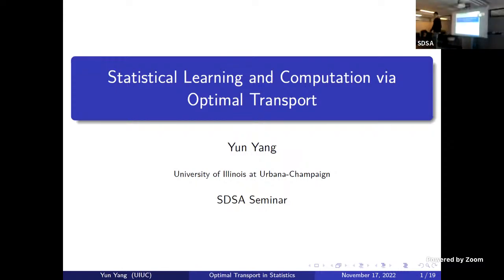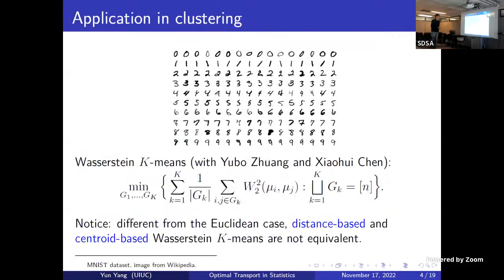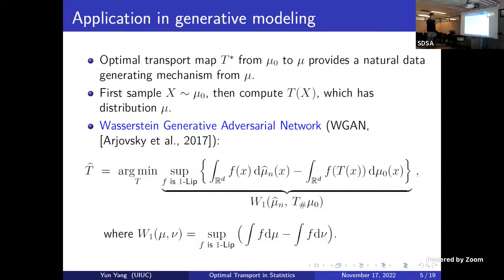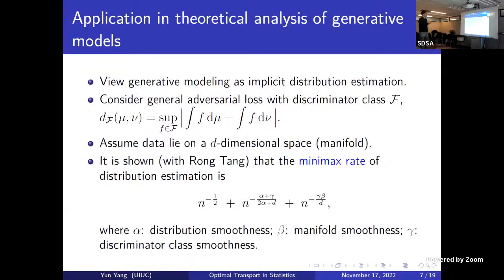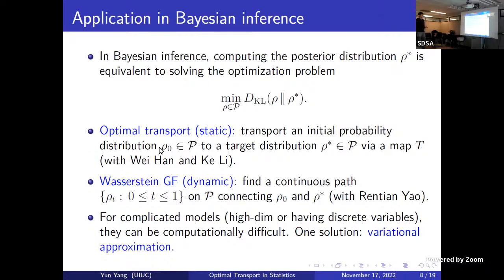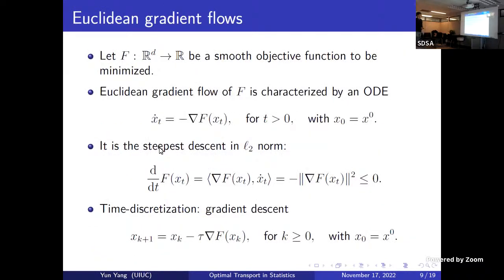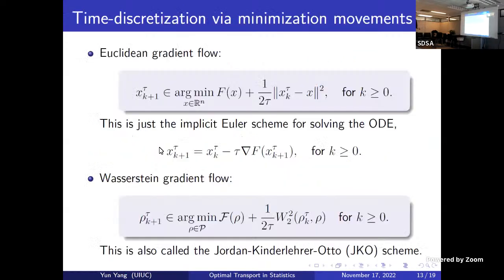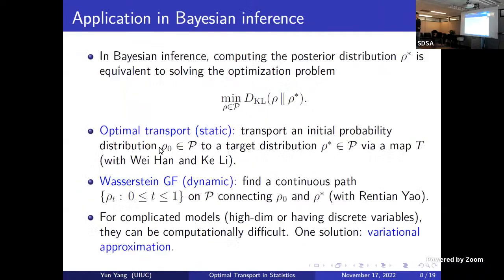Nov 17-2022 SDSA Seminars, Yun Yang: Statistical Learning and Computation via Optimal Transport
Yun Yang , Associate Professor Department of Statistics- UIUC : Statistical Learning and Computation via Optimal Transport

Abstract:

Optimal transport (OT) theory has long-standing connections to probability and statistics. In this talk, I will discuss some applications of OT in generative modeling and Bayesian inference. Unlike traditional distances or discrepancy measures over distributions, Wasserstein distances defined via OT can capture closeness between mutually singular probability distributions. Therefore, they are more useful in addressing modern machine learning tasks where data displayed as high-dimensional vectors usually have low-dimensional structures. Another important application of OT concerns the Wasserstein gradient flow approach to solving minimization problems over the space of all probability distributions. This makes OT naturally suitable for computing or approximating posterior distributions in Bayesian models.